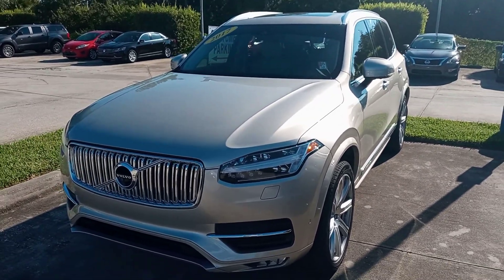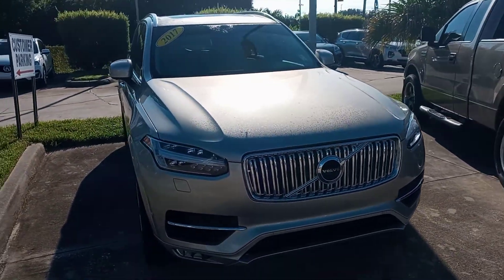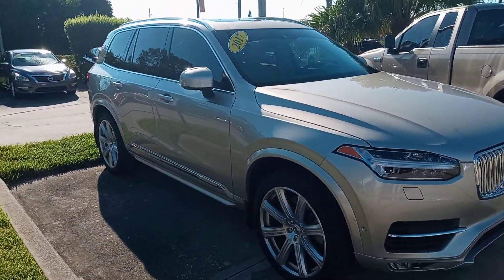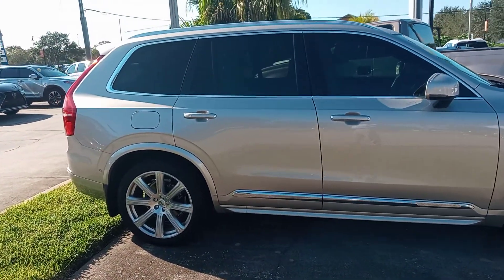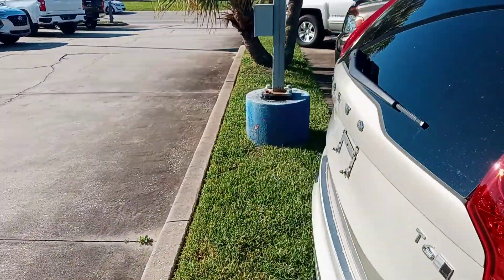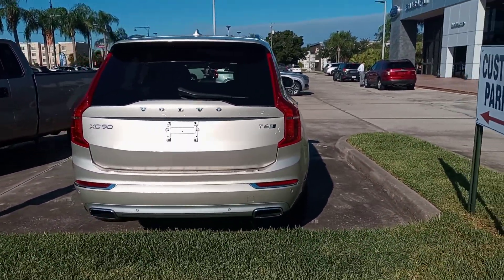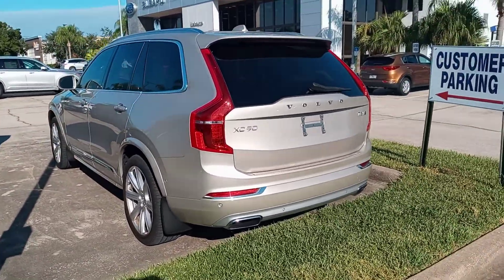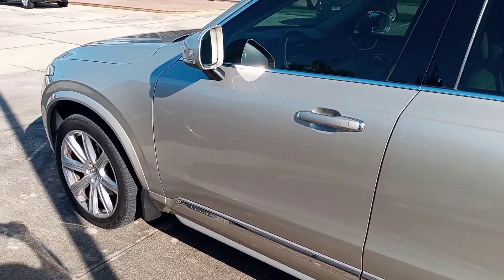Clark L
2017 Volvo XC90 T6 AWD Inscription in Luminous Sand Metallic